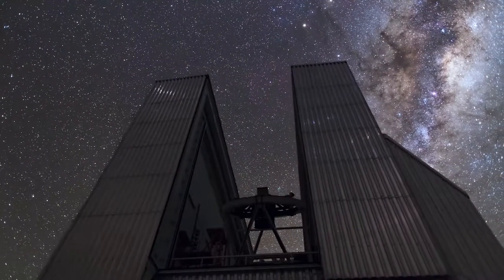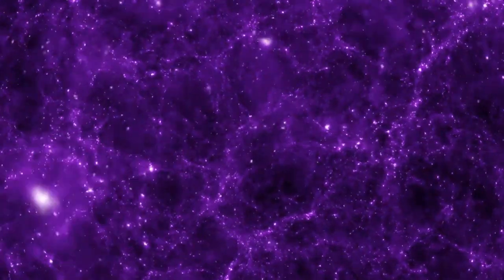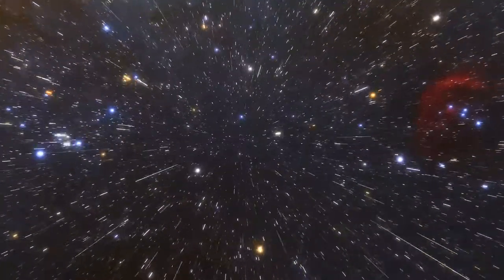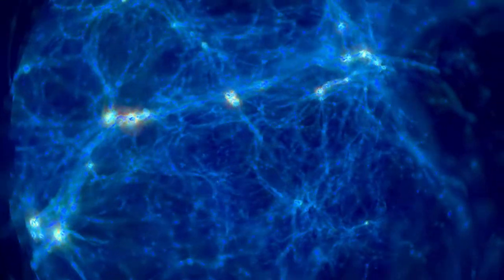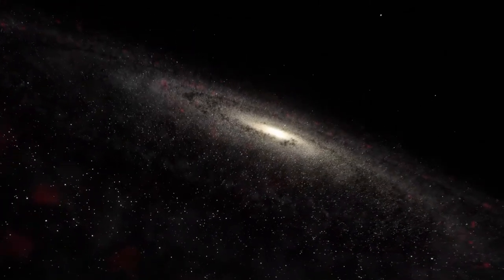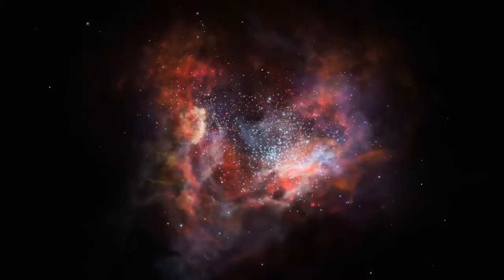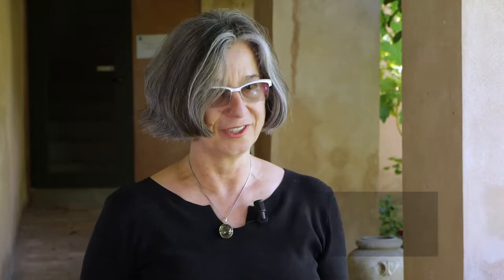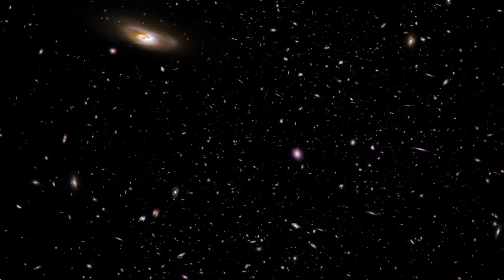ESOcast 194 Cutting Edge of Contemporary Astronomy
Astronomy special!